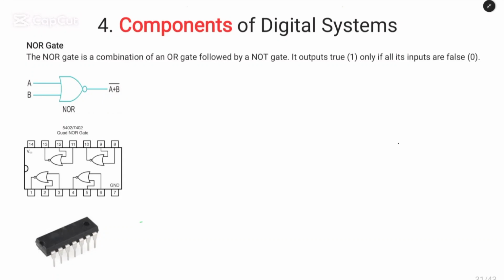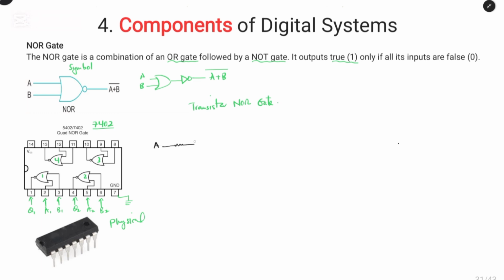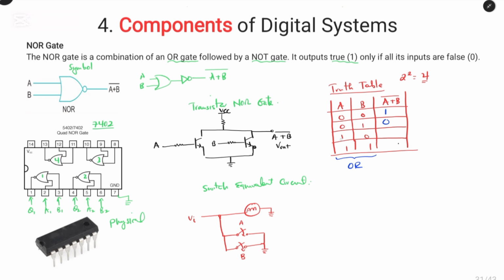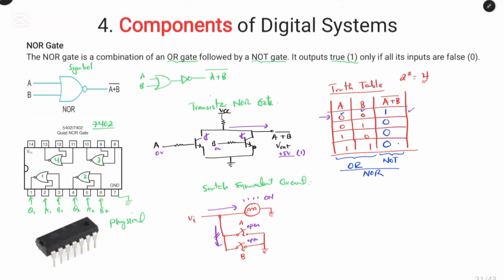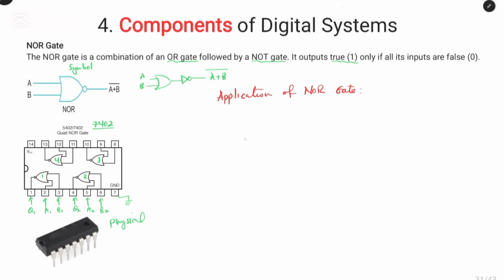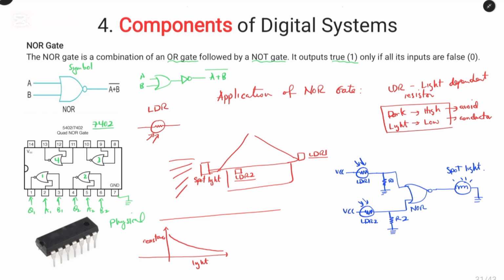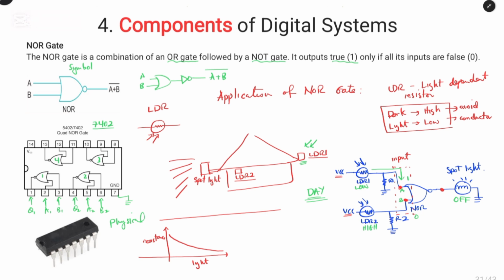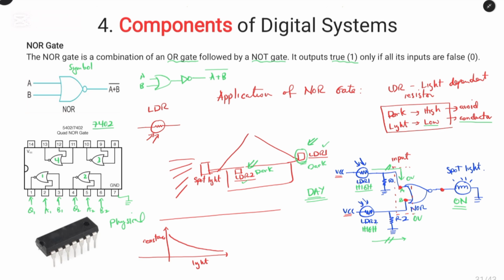What is NOR Gate? Types, Operation and Examples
⚡ WHAT IS A NOR GATE? ⚡
In this video, we dive deep into the world of DIGITAL LOGIC and decode one of the mightiest universal gates — the **NOR Gate**! 🧠💡

🔥 What you’ll conquer in this tutorial:
⚔️ The definition and logic of a NOR gate
⚔️ Truth table and logic symbol
⚔️ Real-world examples and circuit implementation
⚔️ Why it’s called a universal gate (yes, you can build ANYTHING with it!)

Whether you’re a battle-hardened engineer ⚙️ or a first-year warrior ⚒️ in electronics, this guide will forge your knowledge in the fires of understanding.